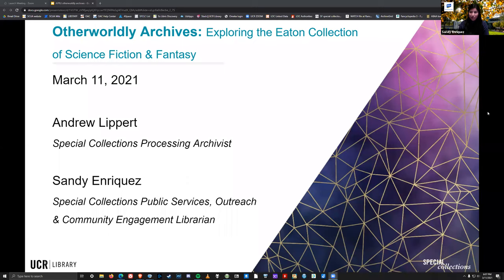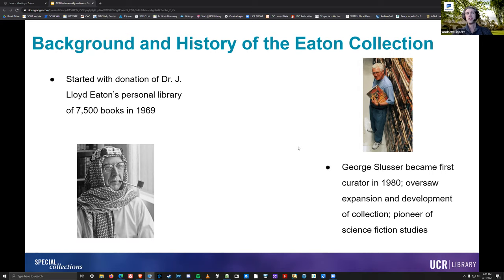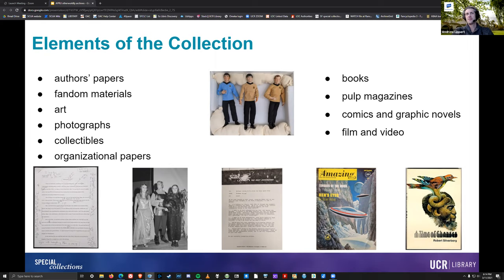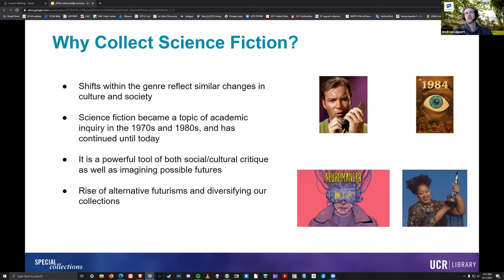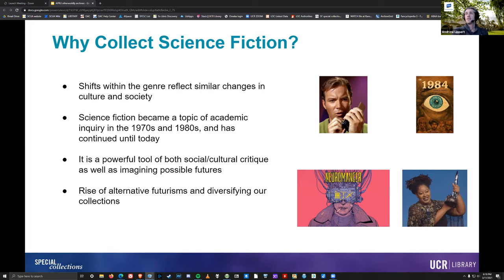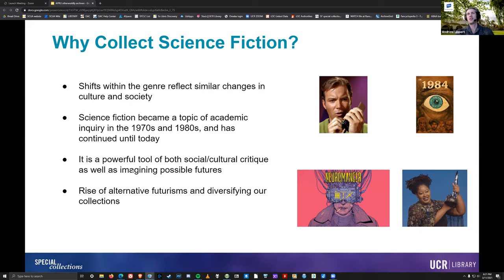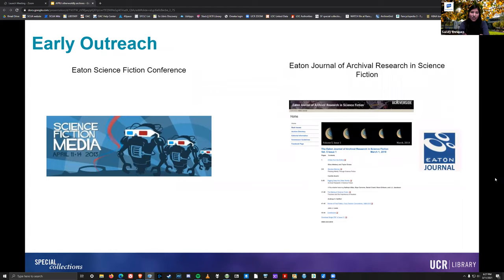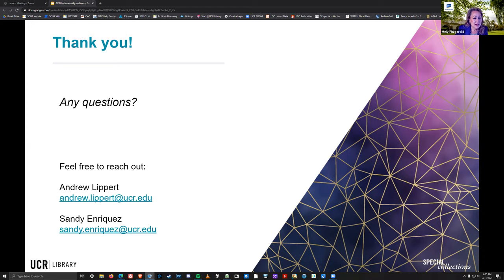Otherworldly Archives: Exploring the Eaton Collection of Science Fiction & Fantasy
The Eaton Collection of Science Fiction and Fantasy at the University of California, Riverside is one of the world’s largest publicly accessible collections on speculative fiction and related genres, including fantasy, comics, horror, anime, and more. This presentation gives an overview of the history and distinctive contents of this collection, including fandom culture, material culture, and authors' papers. We will also touch on other important components such as out-of-print books, art, and media. Lastly, we explore how this collection is used and how we are diversifying it for future researchers.